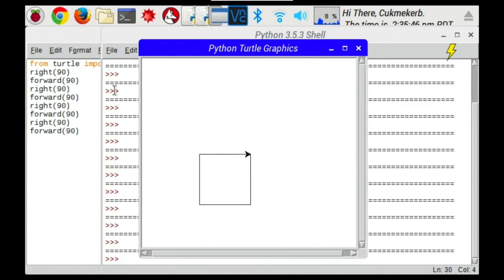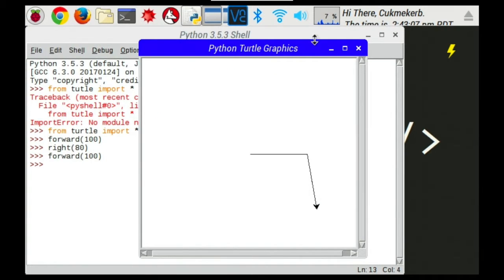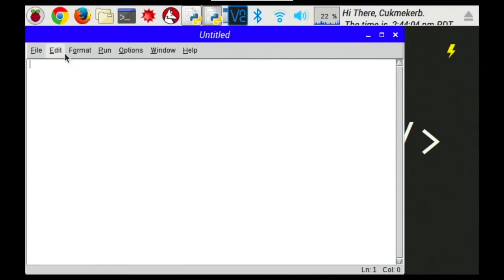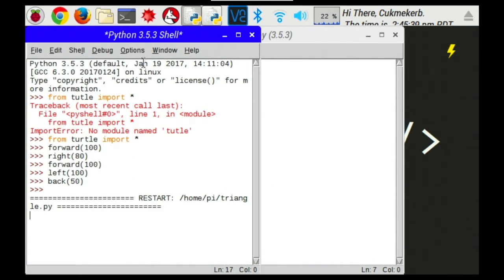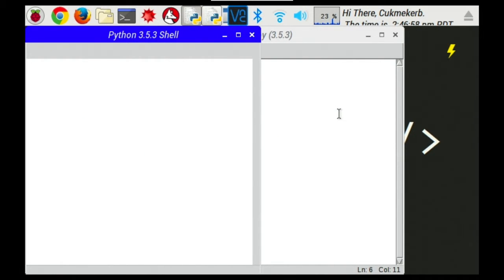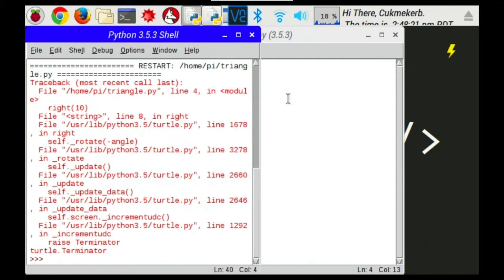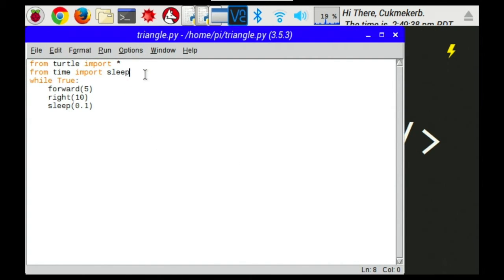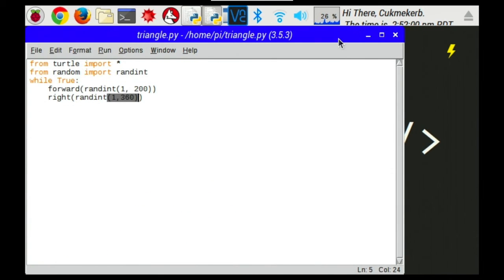How to use Python turtles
Draw with Python!